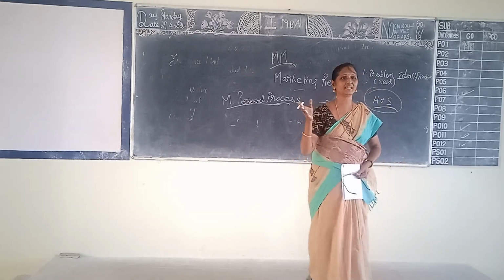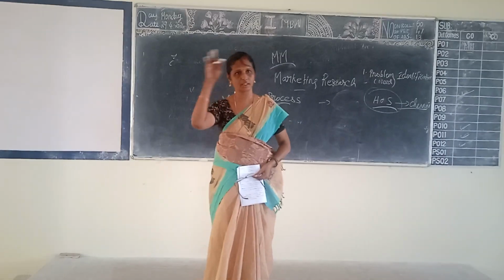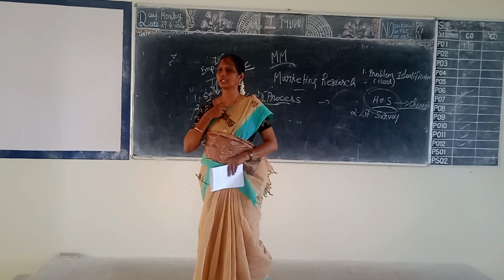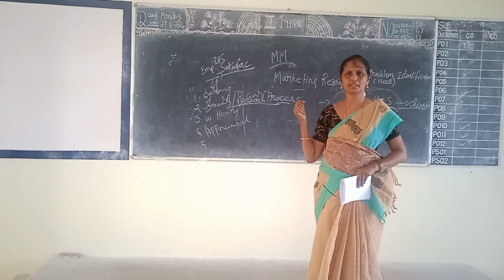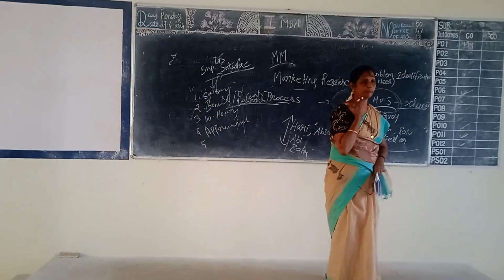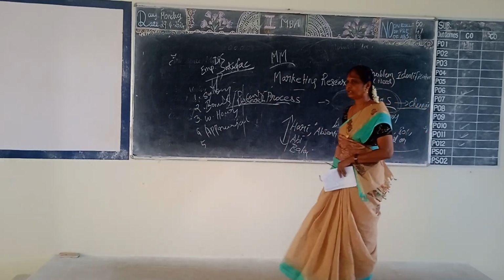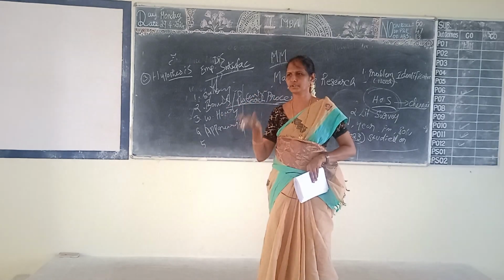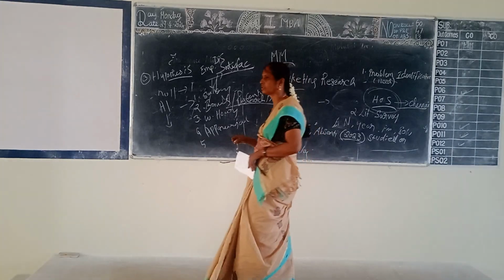I MBA MM RESEARCH PROCESS 22 04 24